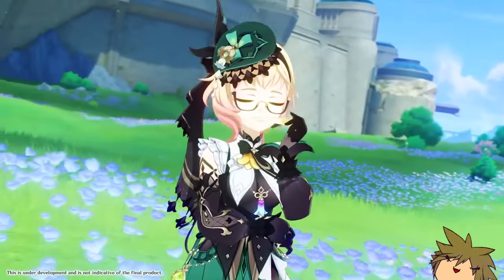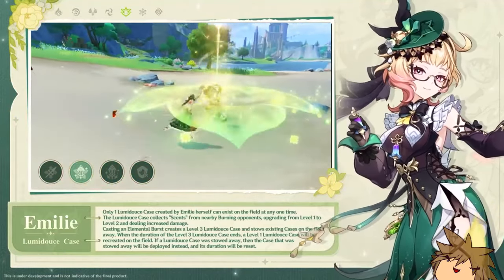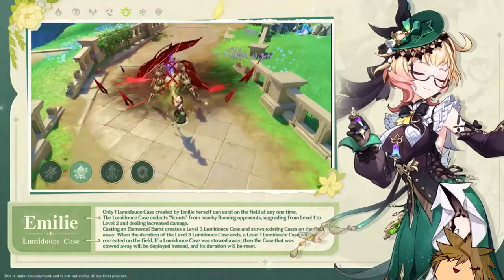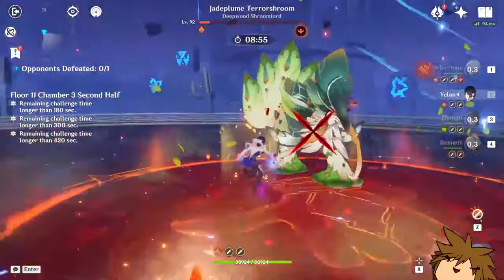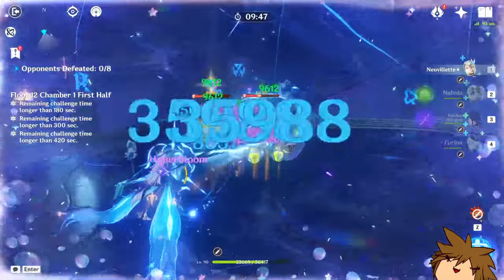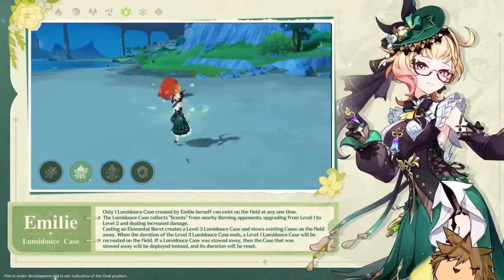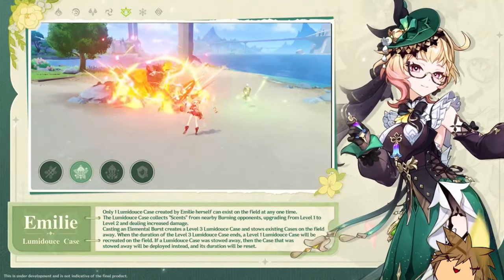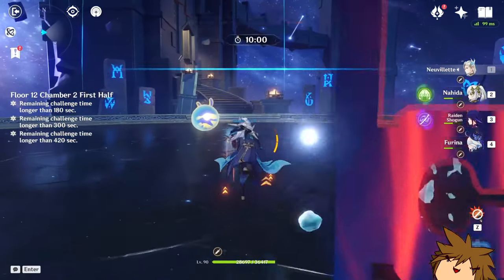What is the SECRET To Emilie 's Damage? Genshin Impact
Does Emilie actually output so much damage? Why can she do so much damage and how do you achieve that?